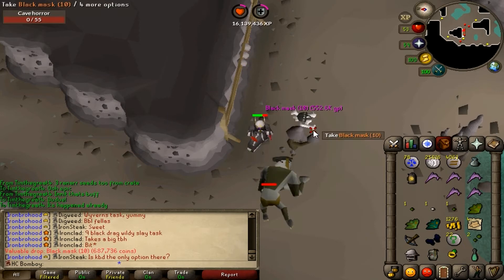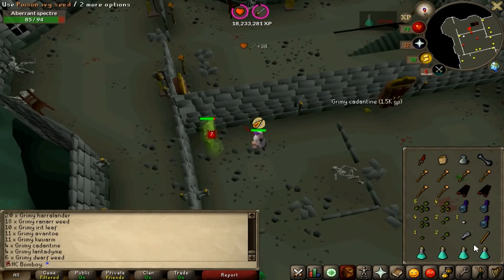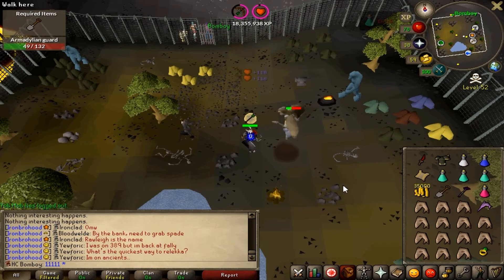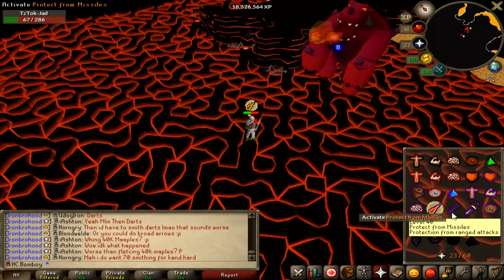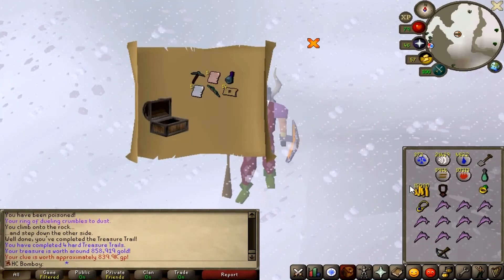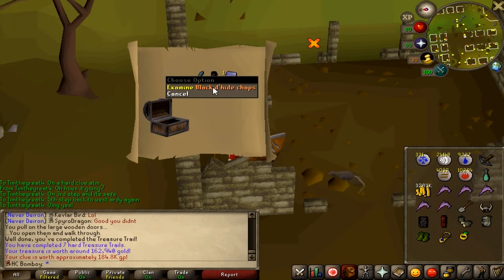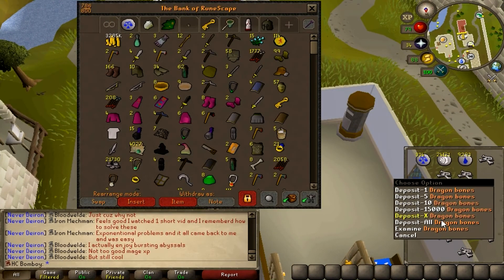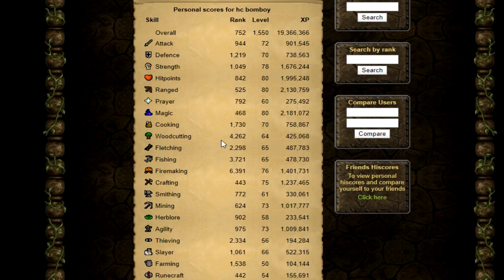HC Bomboy 150+ more hours and serious gains.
Hello all,

Welcome to my second HC Bomboy update video.

Also I will have a Pking video coming soon.